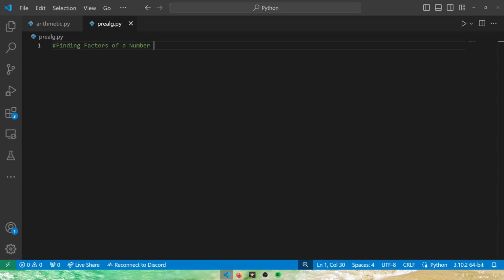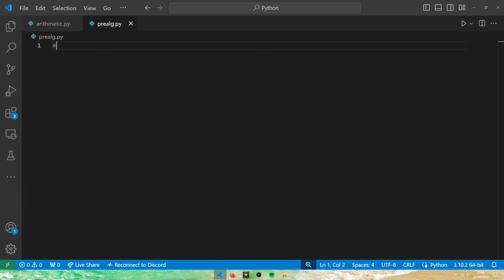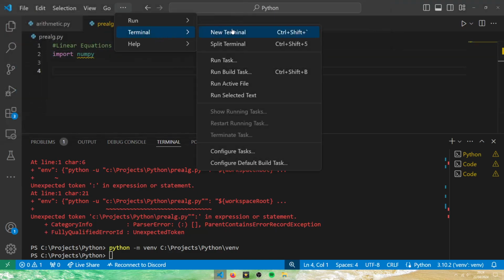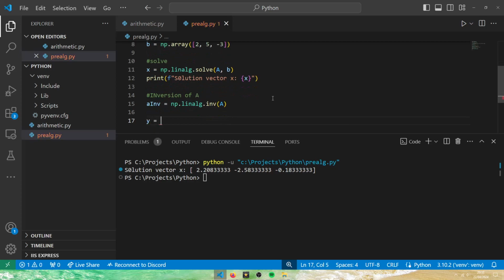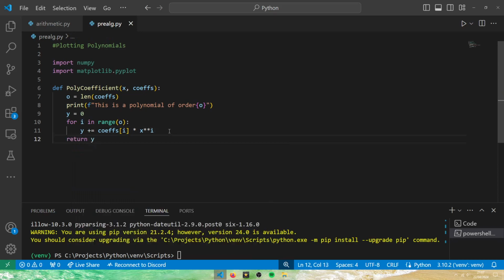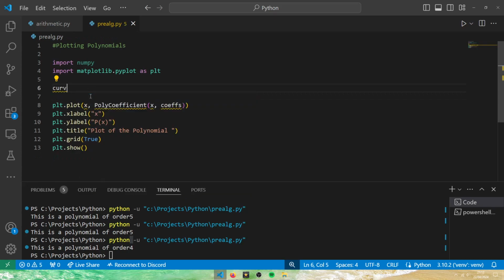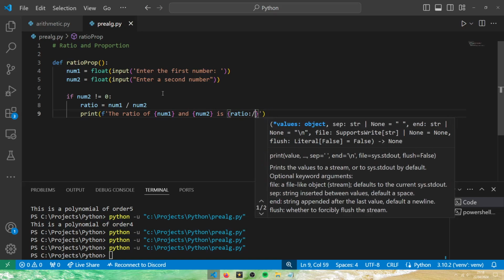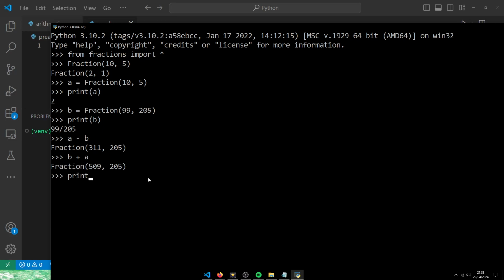🧮Pre-Algebra - Learning Math with Python🐍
Math has always intimidated me, but here I am challenging it.
Let's use Python as a learning tool to conquer the secrets of math!